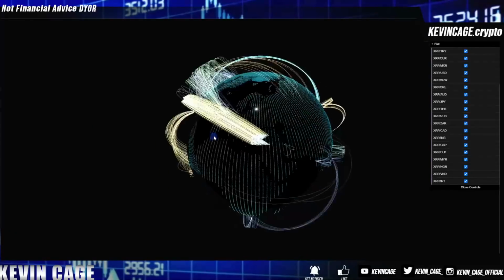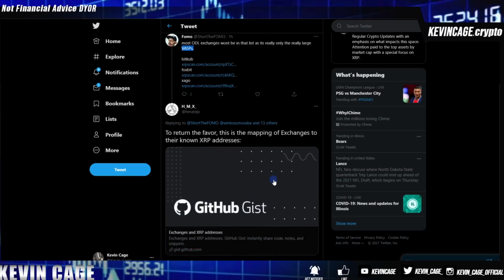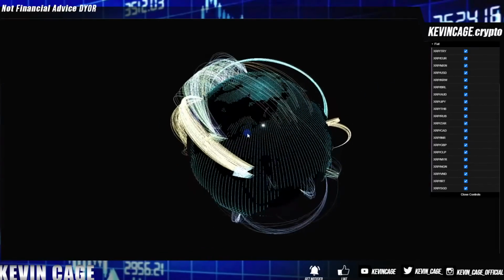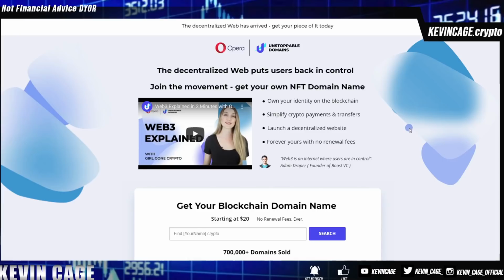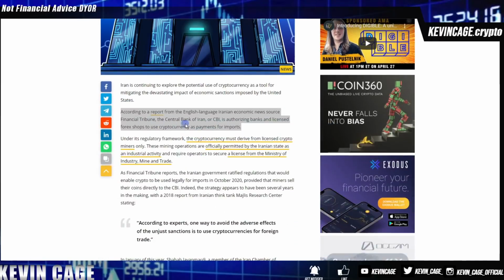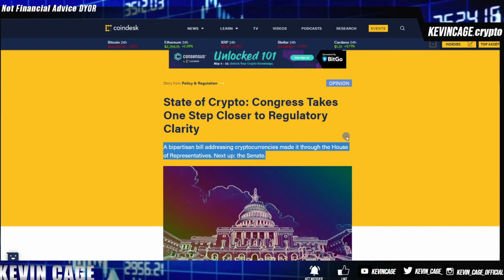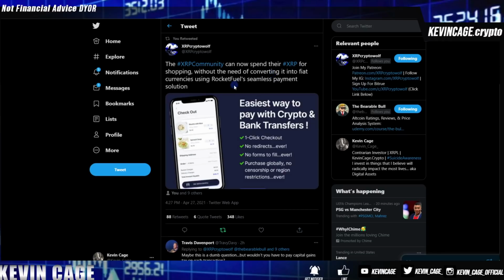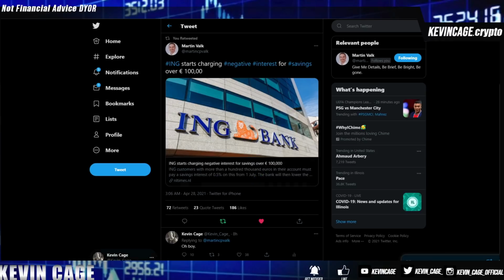LATEST Ripple/XRP News: SHARPEN YOUR SWORD As You Wait, Apple, ODL